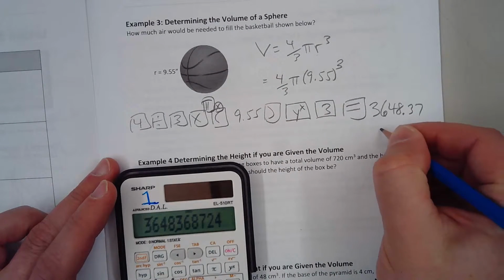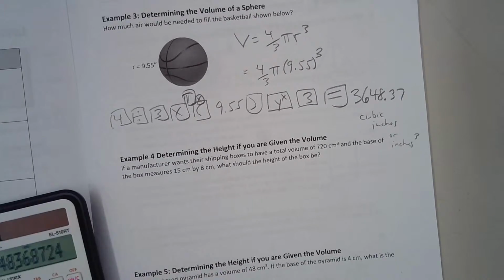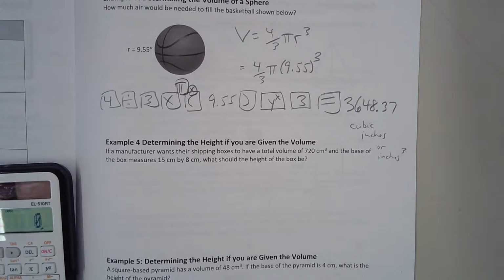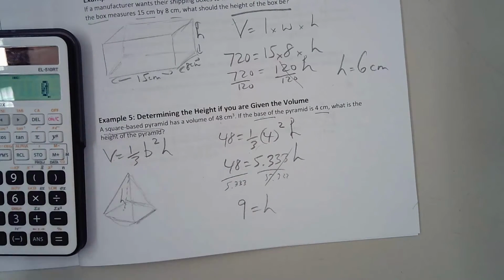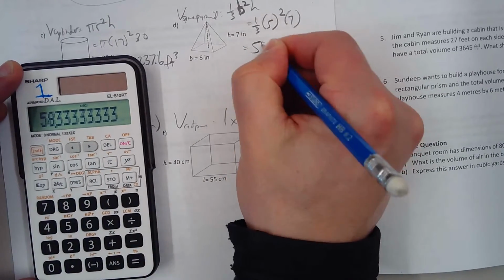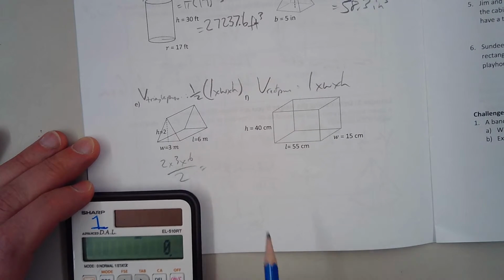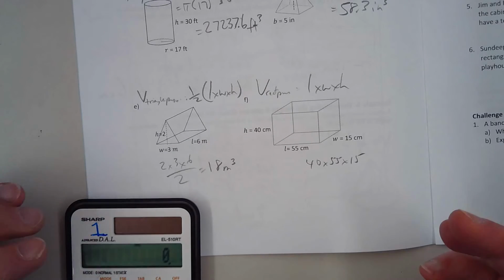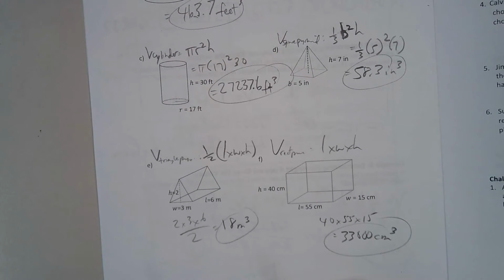Unit 4: pages 11 & 12